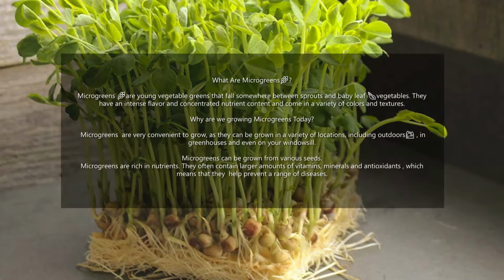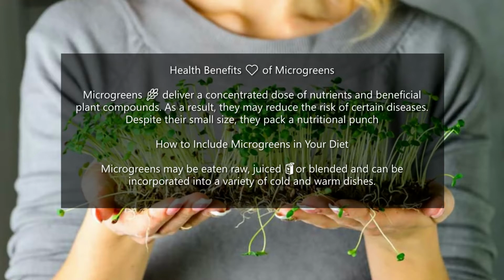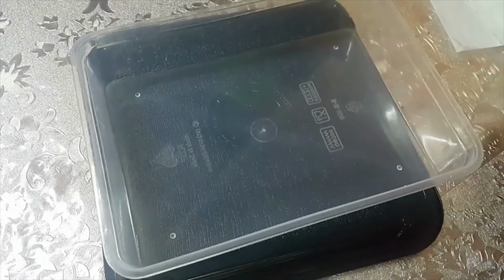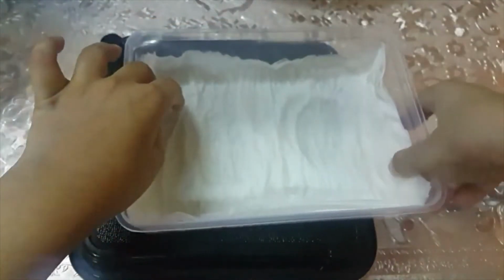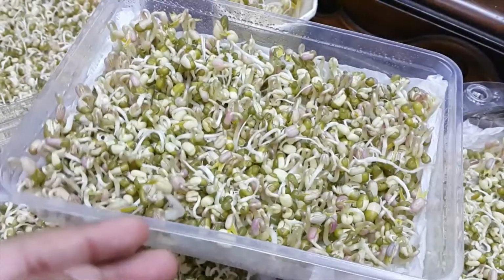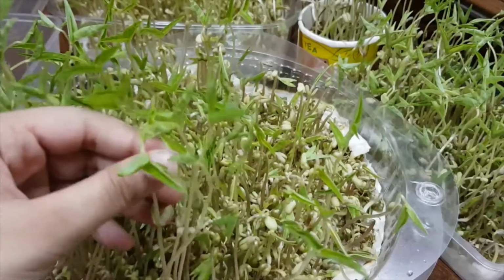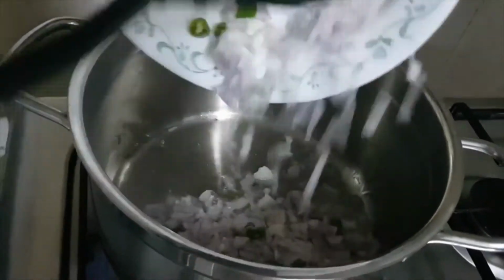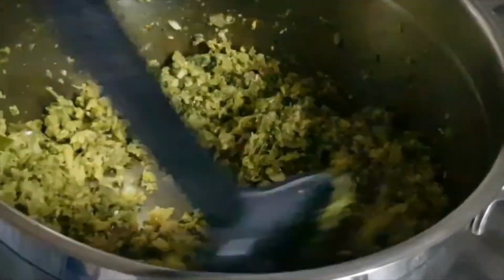HOW TO GROW MICRO GREENS AT HOME | EASY AND FAST ALONG WITH AN AWESOME RECIPE | EXPLORE WITH EVANA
Hi Guys 🙋‍♀️
Welcome Back
Today I have grown MICRO GREENS🌿
To know more about MICRO GREENS 🌿WATCH THE ABOVE VIDEO😃☝
And I also made an AWESOME DISH 🍛WITH MY MICROGREENS🌿
It was SO YUMMY😋...